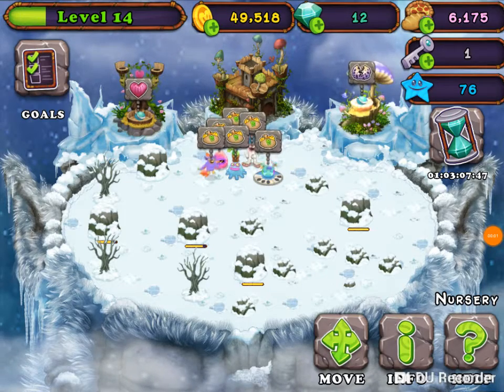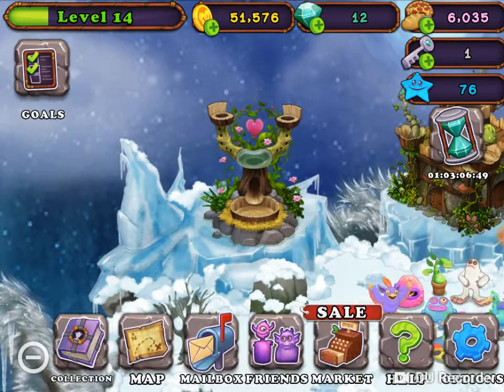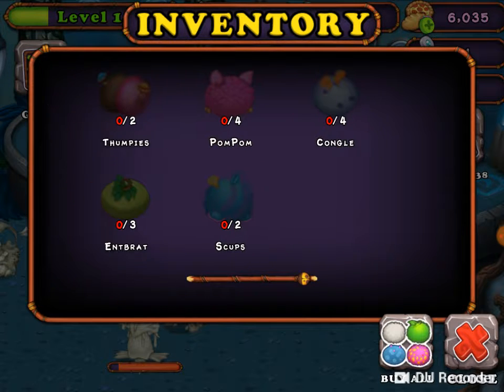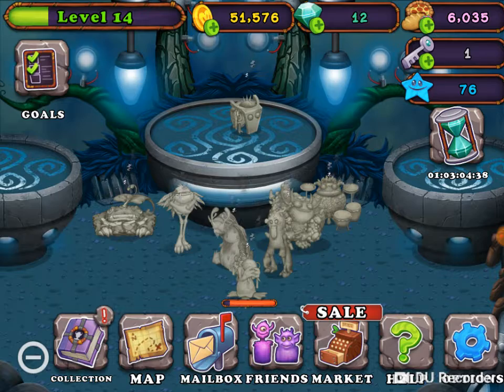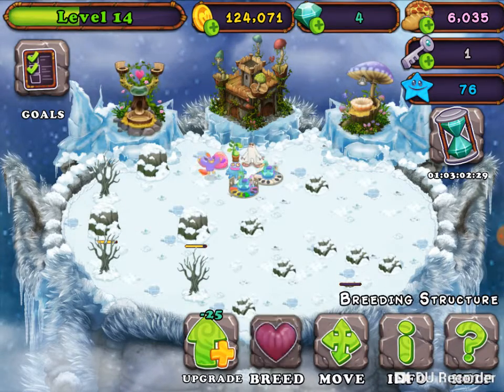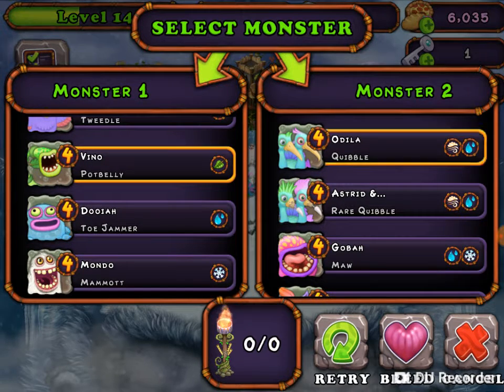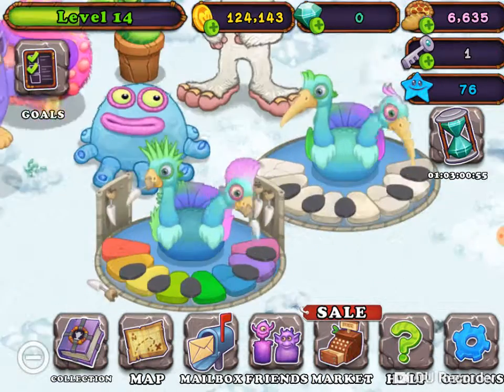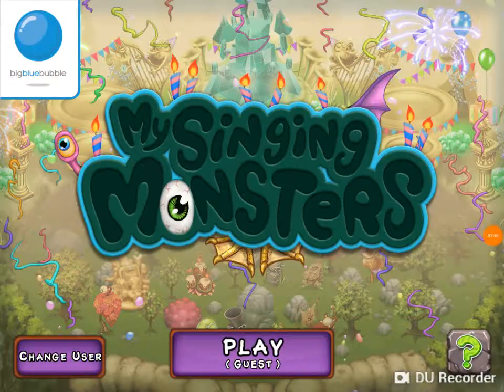My Singing Monsters Gameplay #12